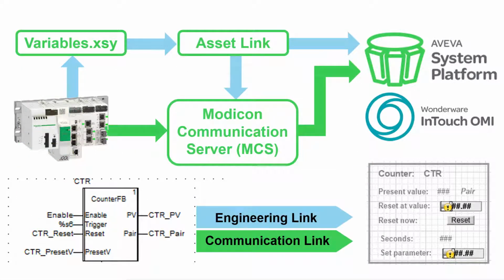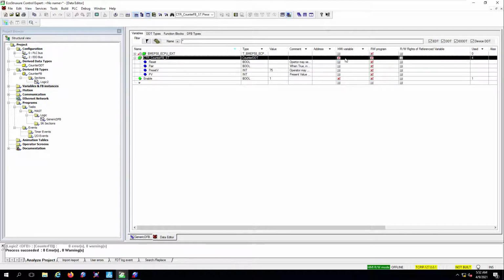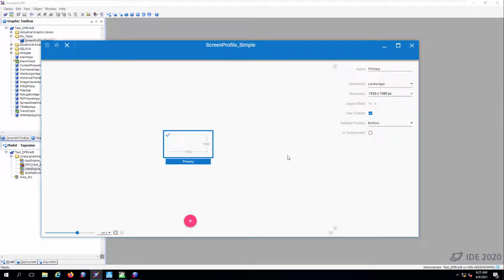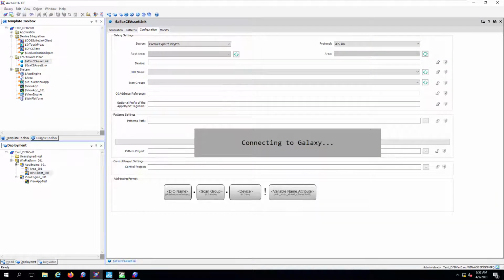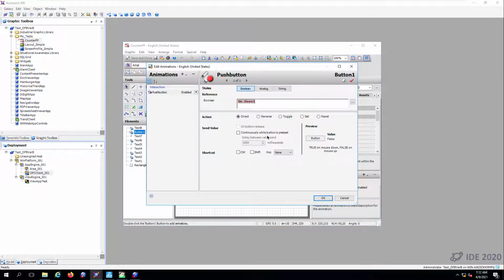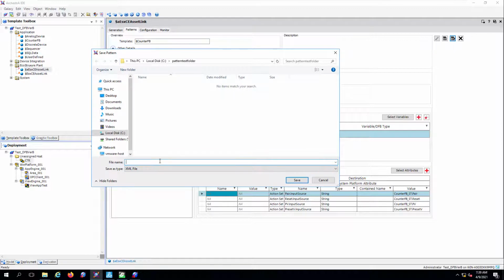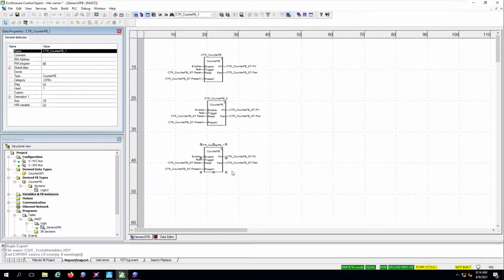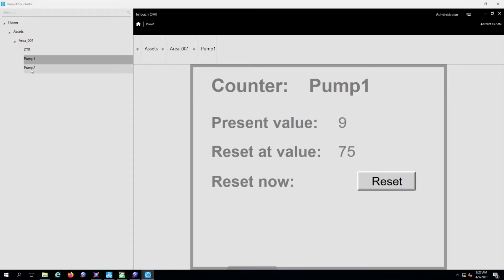Creating Asset Link Patterns for User-defined DFBs, Part 1 | Schneider Electric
This tutorial is a step-by-step guide, demonstrating how to setup EcoStruxure Control Expert Asset Link to create a pattern from a user defined derived function block (DFB) in a Modicon PAC application, to finally generate the associated assets in Aveva System Platform.

EcoStruxure™ Control Expert - Asset Link enables engineers to create a fully integrated control system to reduce design and commissioning time and deliver long term system consistency.
It easily integrates EcoStruxure™ Control Expert or EcoStruxure™ Machine Expert with Aveva System Platform.